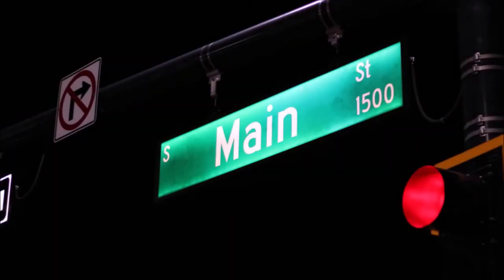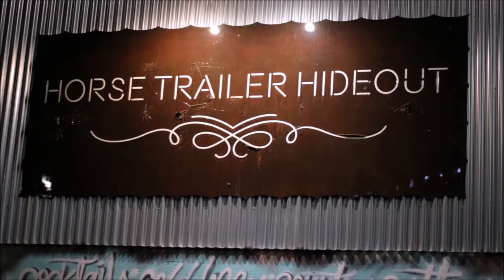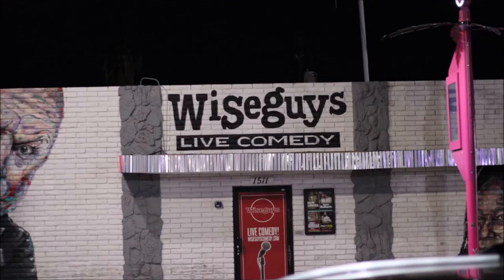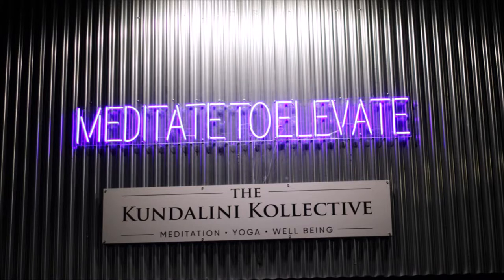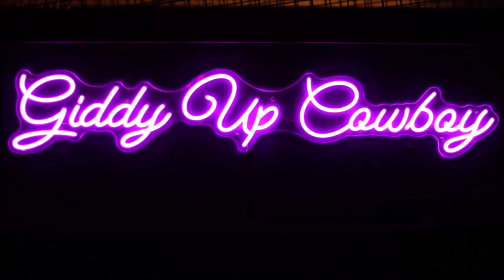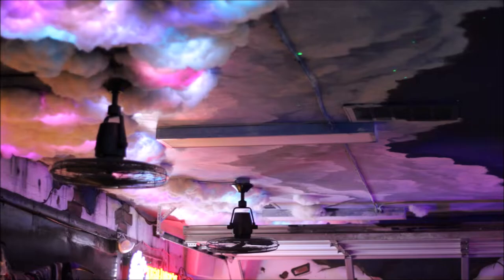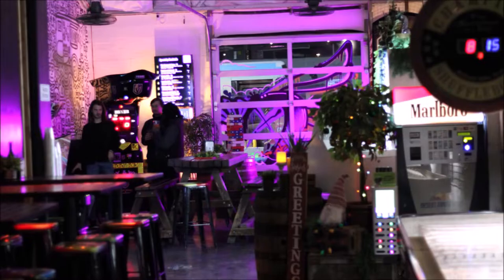ROOM 6 REVIEWS #161 - Horse Trailer Hideout! [VENUE REVIEW]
Today I'm finally reviewing a local venue that is all sorts of fun called HORSE TRAILER HIDEOUT. Enjoy! ;-D

* ALL MUSIC AND VIDEO CONTENT UPLOADED BY REQUEST AND WITH PERMISSION *

UNEDITED, UNFILTERED, PATRONS-ONLY AUDIO PODCAST, "2 BRAINS 1 BOTTLE"!

for some Room 6 merchandise TODAY!
(A portion of all proceeds goes to helping local musicians and making better videos)